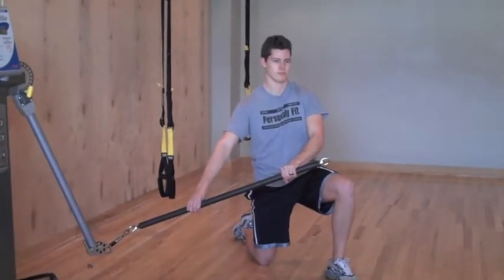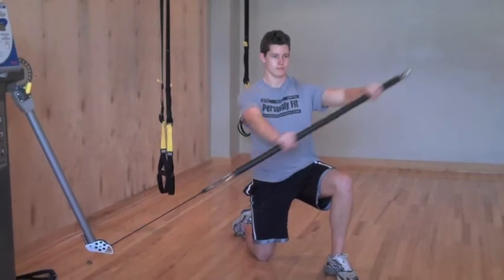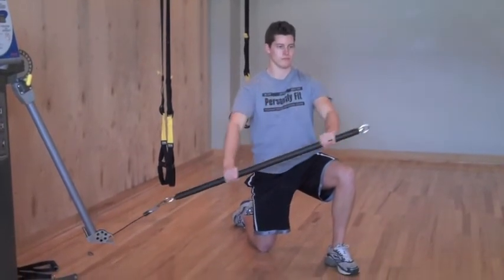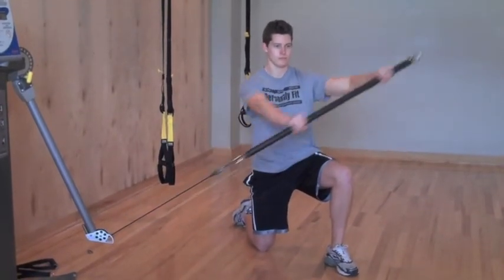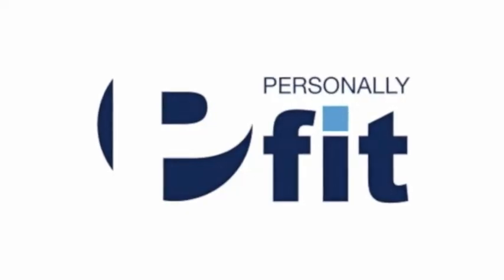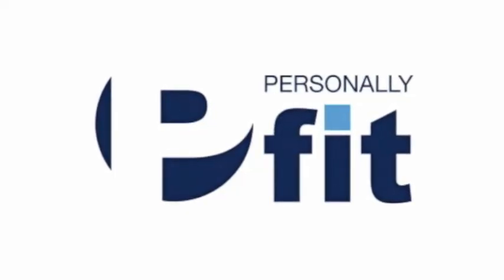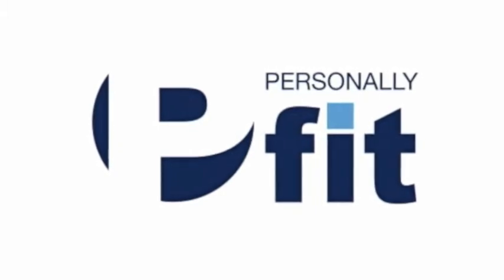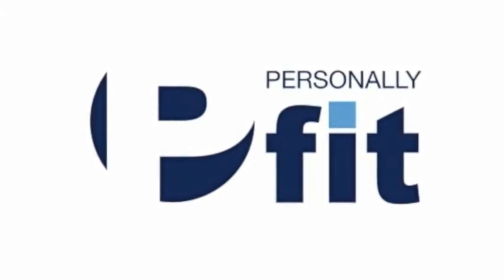Reverse Cable Chop